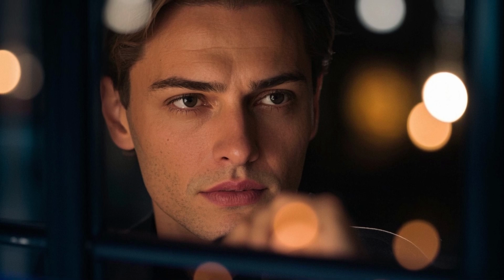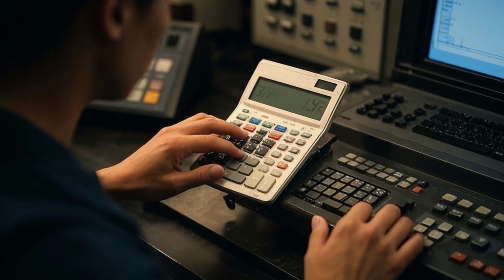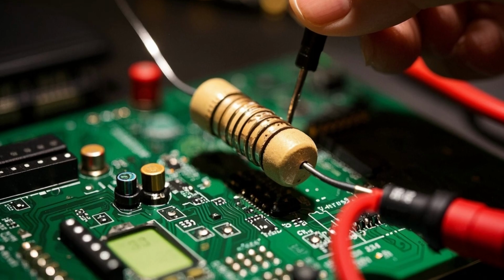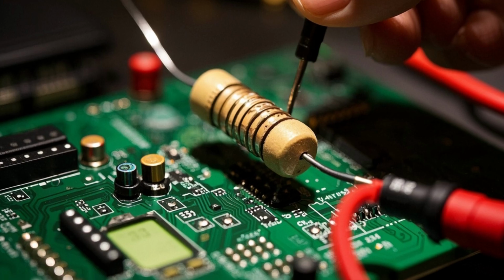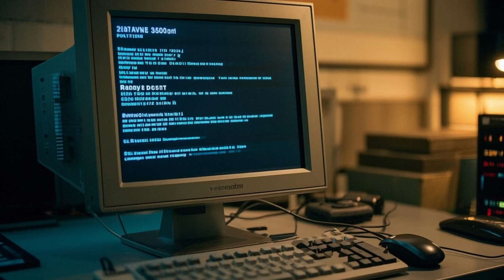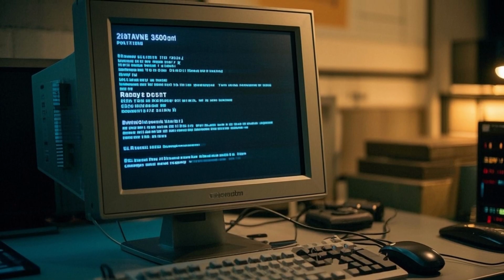All About Resistors | Types, Color Codes, And Uses In Electronics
What are RESISTORS and why are they essential in every electronic circuit? In this video, we break down everything you need to know about RESISTORS — from TYPES OF RESISTORS to RESISTOR COLOR CODE EXPLAINED, and their critical roles in ELECTRONIC CIRCUITS.

TYPES OF RESISTORS (FIXED, VARIABLE, SMD)

HOW TO READ RESISTOR COLOR CODES

HOW RESISTORS WORK IN CIRCUITS

COMMON USES OF RESISTORS IN ELECTRONICS

POWER RATING AND OHM'S LAW BASICS

This is a perfect guide for ELECTRONICS ENGINEERING STUDENTS, BEGINNERS IN CIRCUIT DESIGN, and anyone looking to understand ELECTRONIC COMPONENTS better.